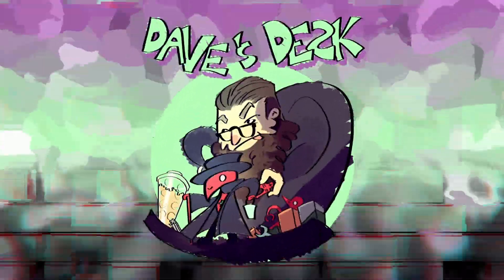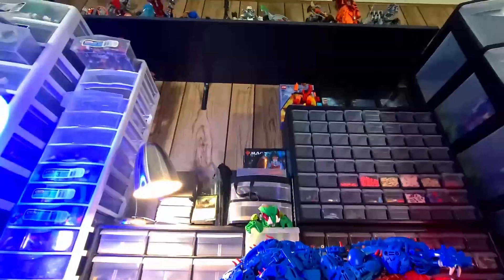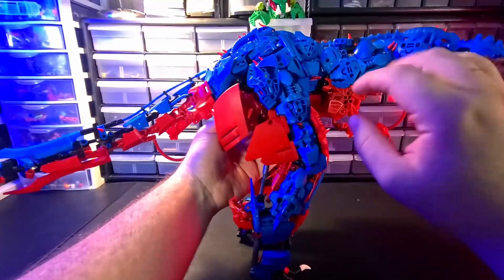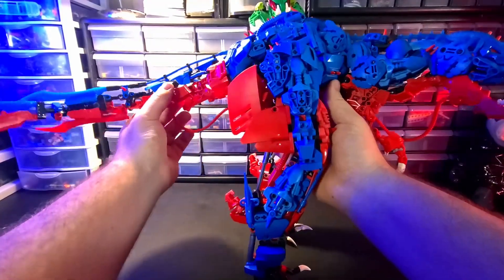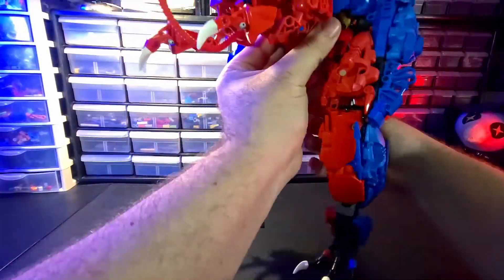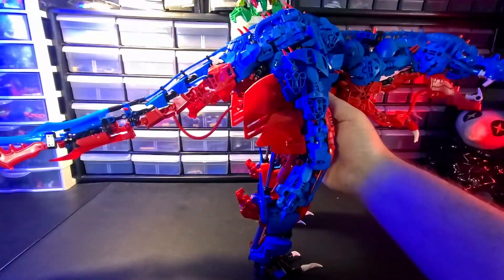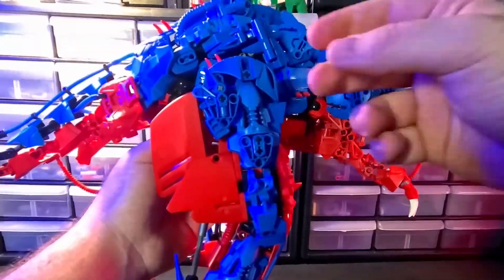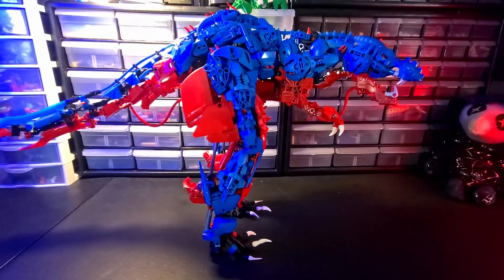Dave's Desk Episode 4: EPIC BIONICLE T-REX REVIEW!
In this Episode of Dave's Desk, I go over an awesome and terrifying T Rex MOC!